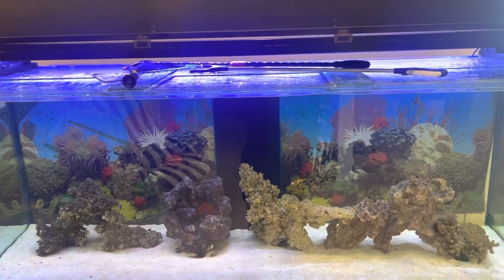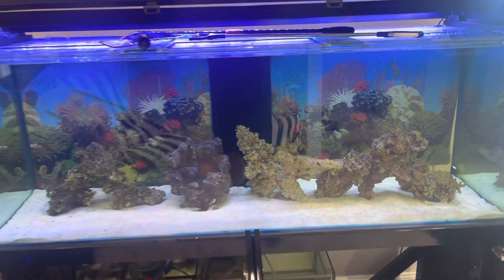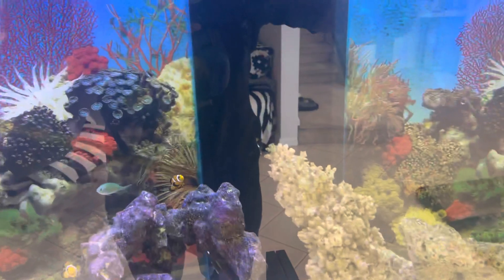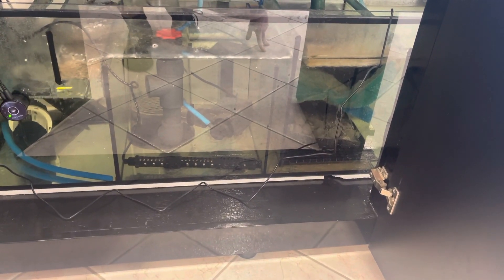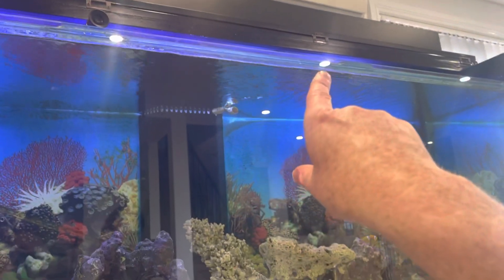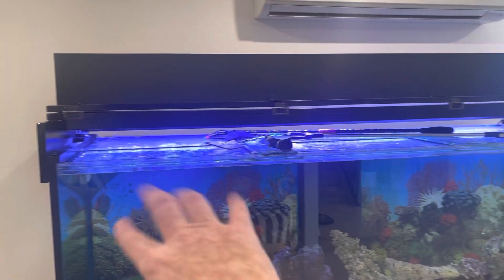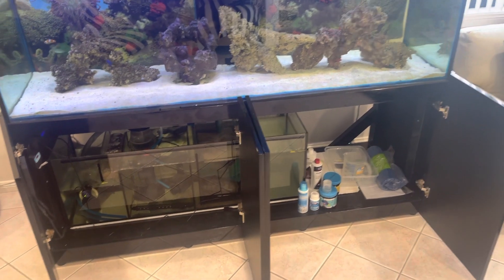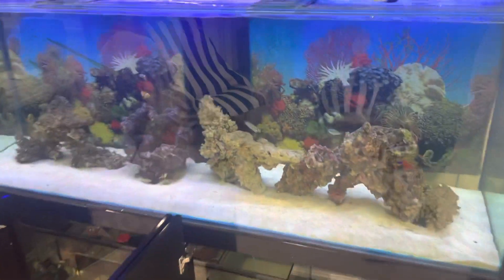Redox can be your problem!